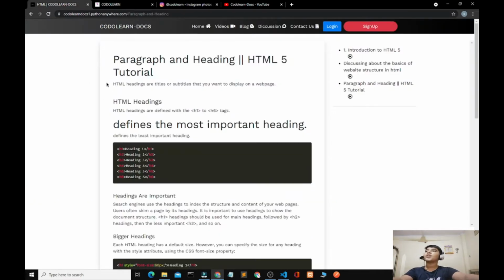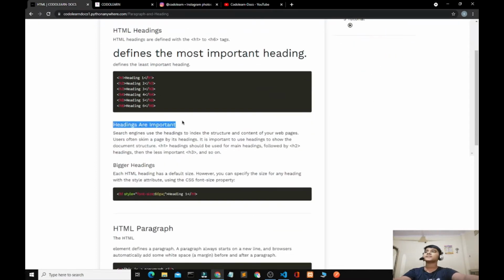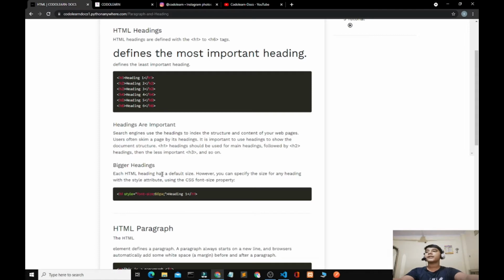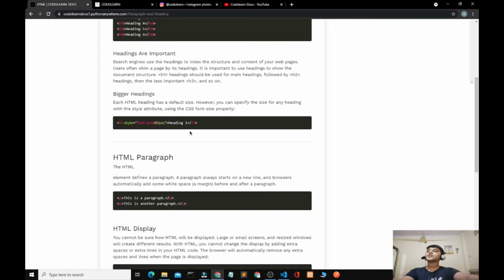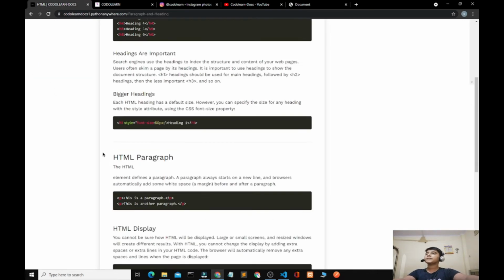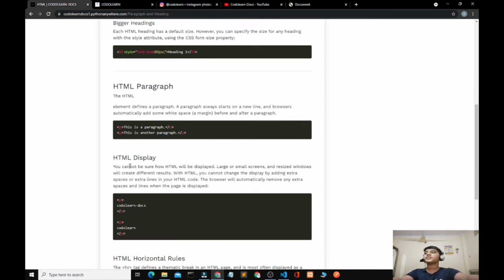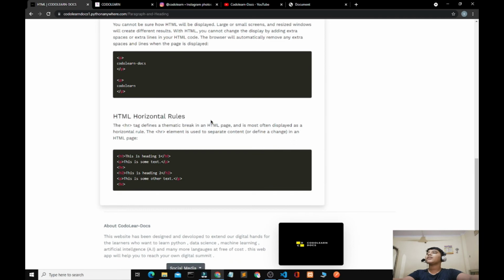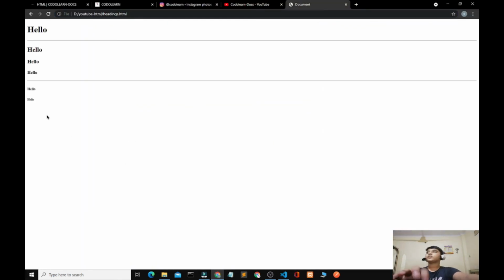HTML Tutorials: Paragraph and Heading ( #3 )